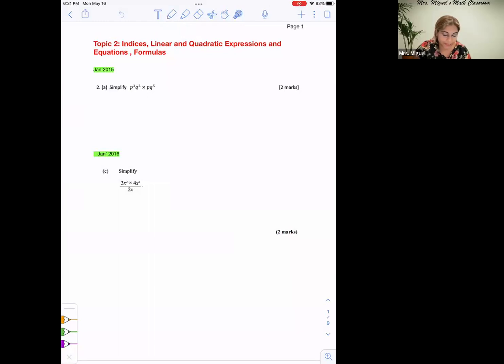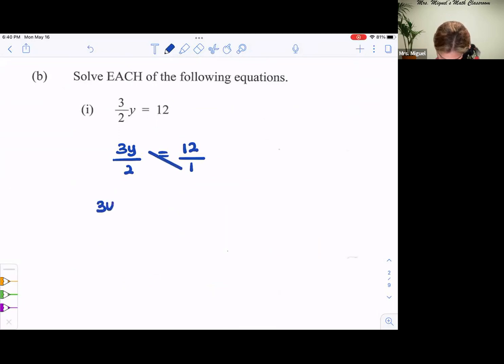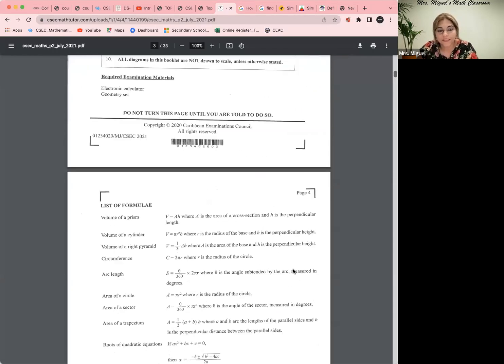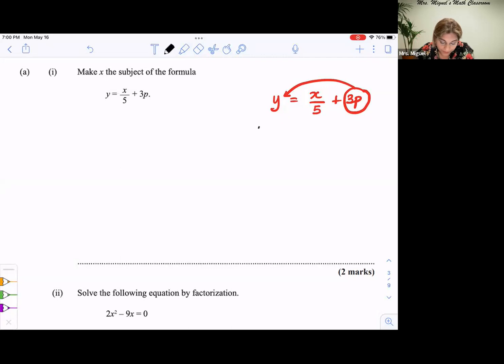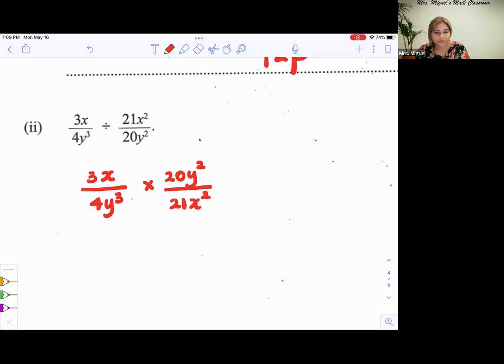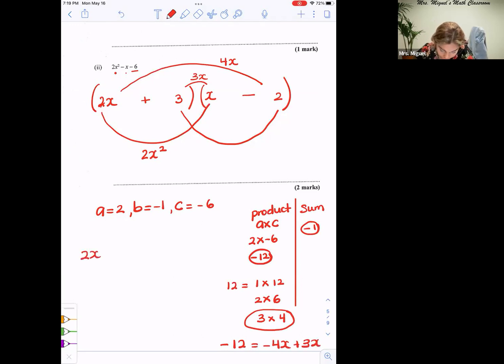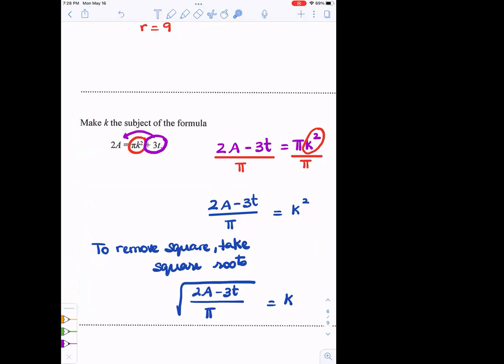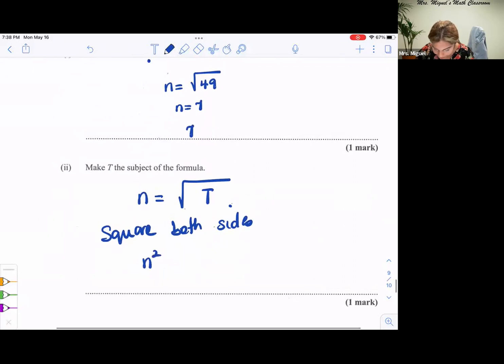JUNE 2022-QUESTION 2 BROAD TOPICS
BROAD TOPICS FOR JUNE 2022